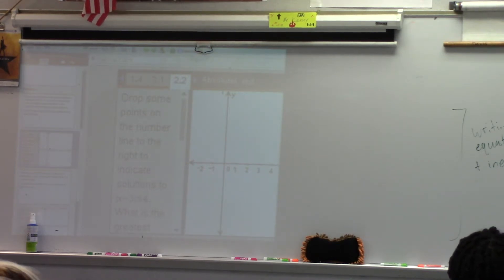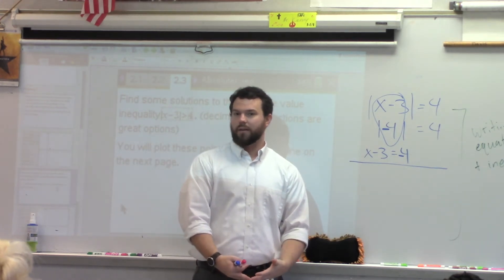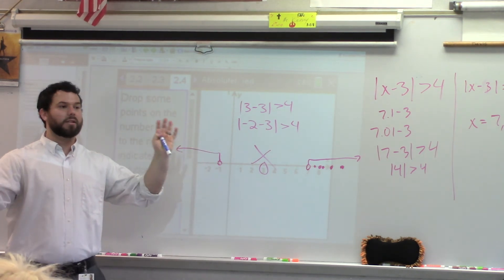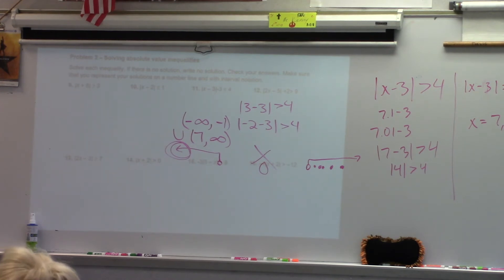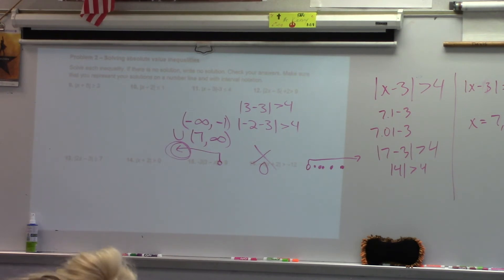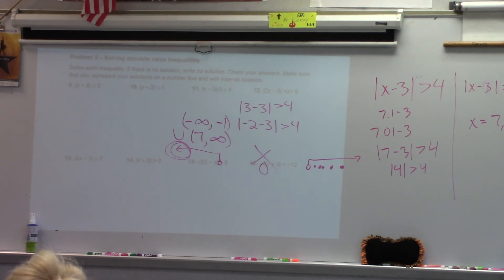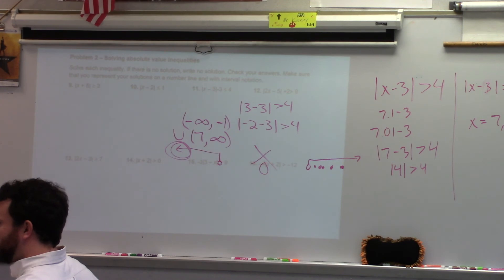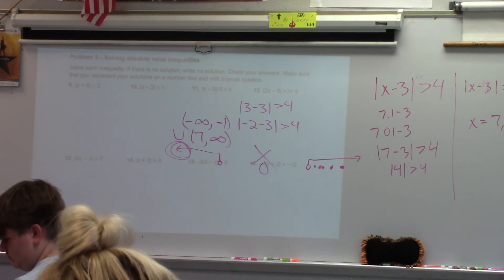Sept 1st Alg 2 1st Block Middle of Day: Absolute Value Inequalities Launch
Only watch the 1st 10 minutes or so to see some instruction on how to solve absolute value inequalities through identifying critical values and then identifying solution sets around those critical values. After that students break up to work within the groups. You won't find anything useful there.